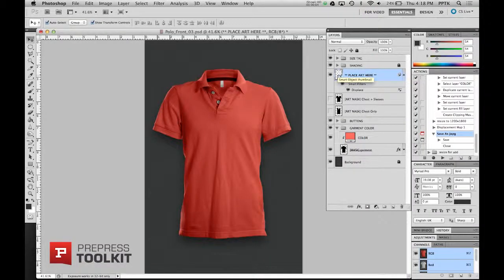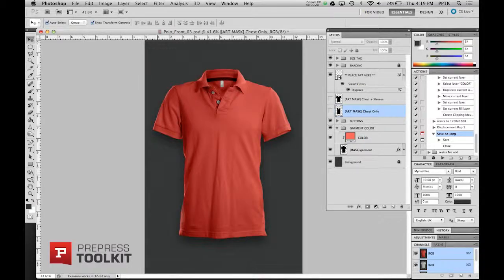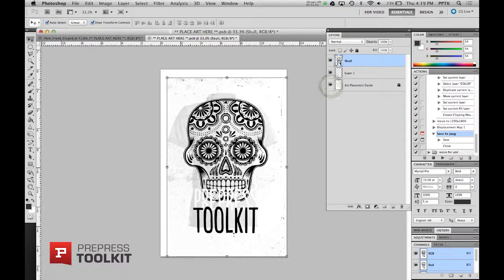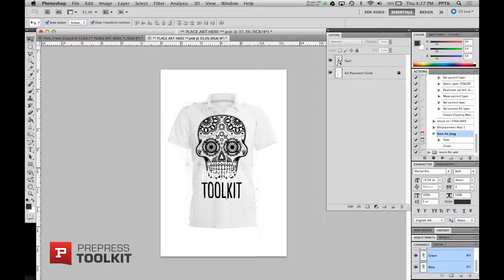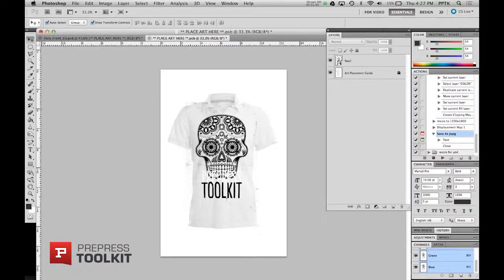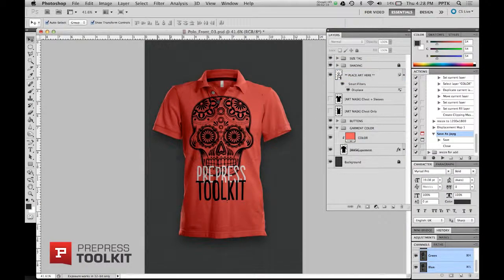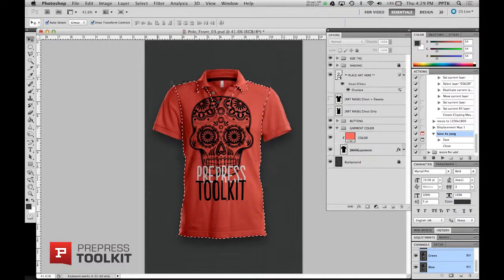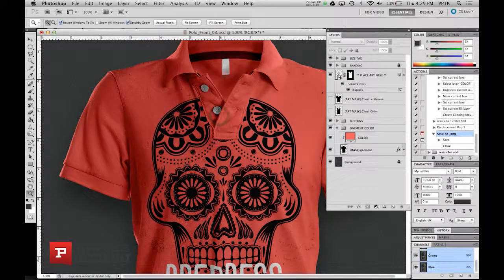PrePressToolkit - Apparel Templates - The Art Mask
This tutorial shows how easy it is to add a clipping mask to your PrePress Toolkit Photorealistic apparel mockup templates. This easy customisation has helped many people produce great photo real mockups for displaying on portfolio websites, e-commerce websites, print publishing and much more.  Perfect for t-shirt designs, ecommerce stores, advertising and more. For more videos, templates, textures, vector art, and screen printing know how, and also